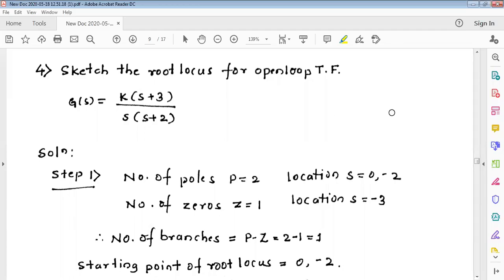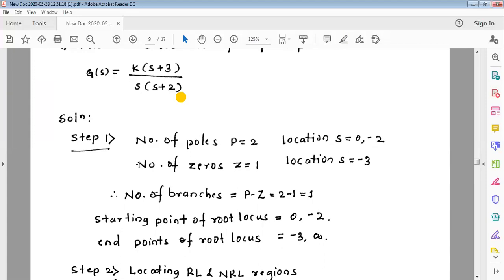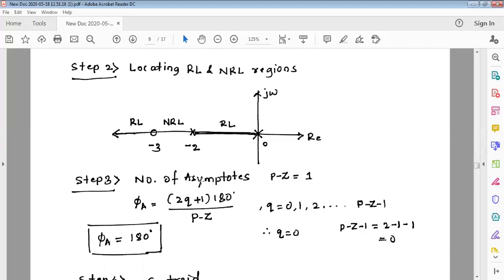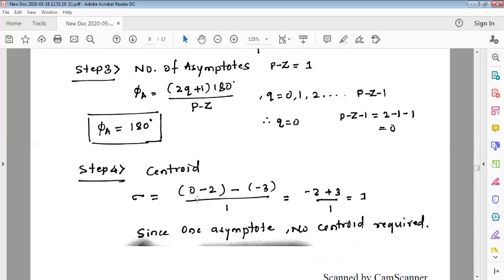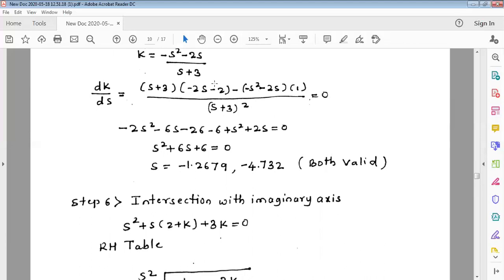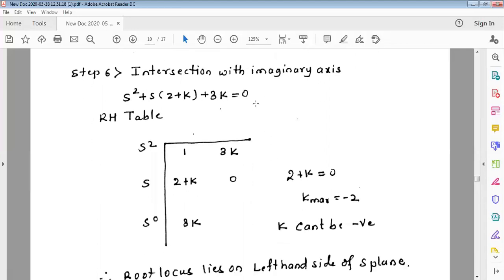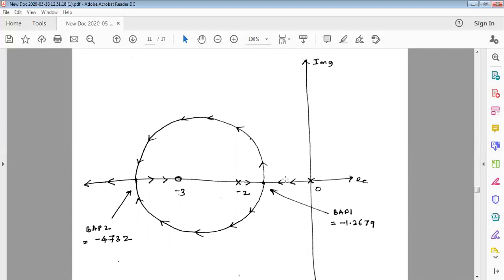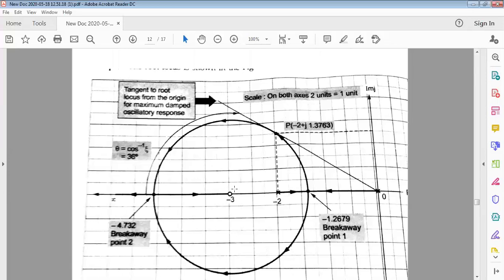JCE ECE Control Systems(18EC43)